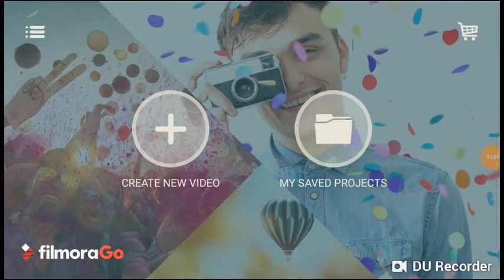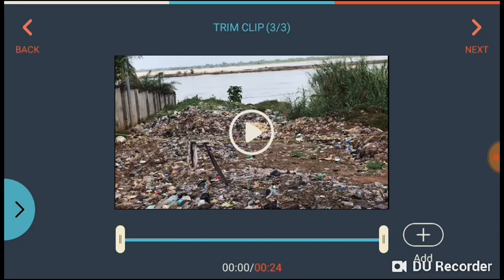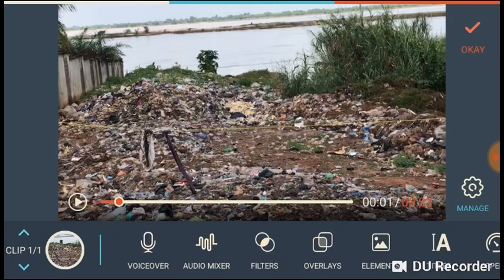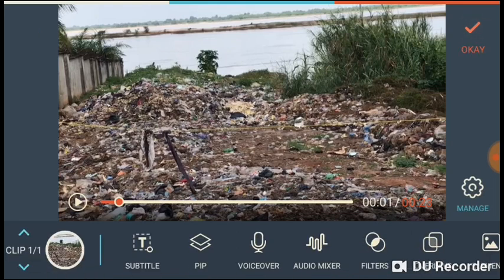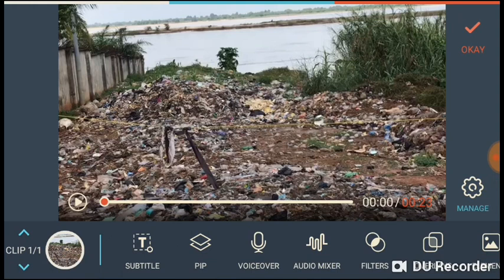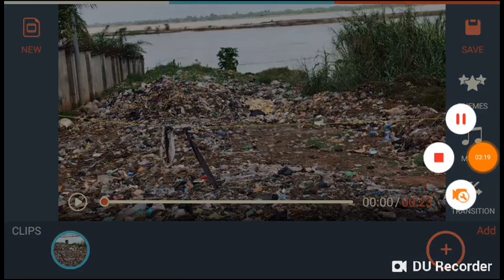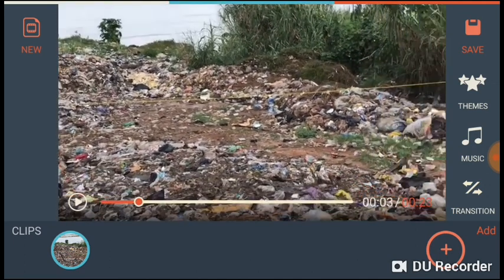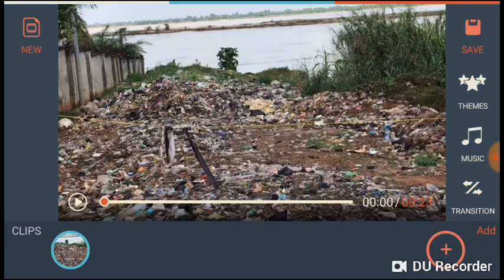How To Add Voice Over And Music To A Video On FilmoraGo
This is how to add voice over to your video clip on FilmoraGo and also add sound to the video. It also provides information on how to reduce the background sound that came with the video file.